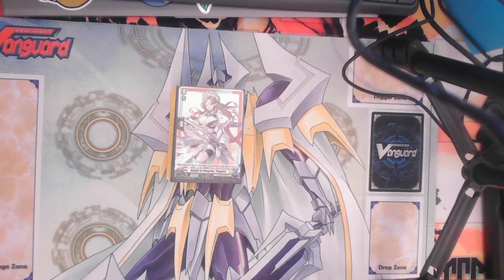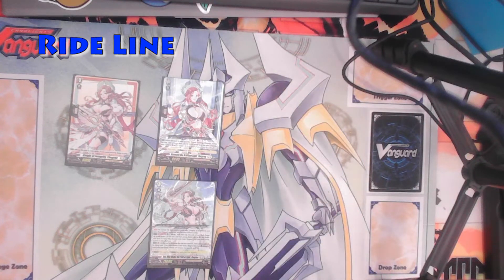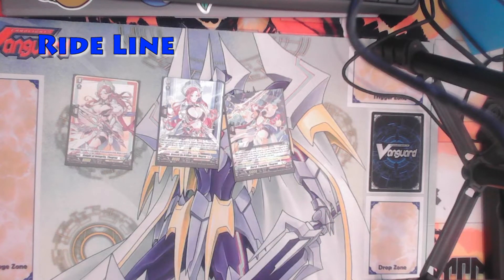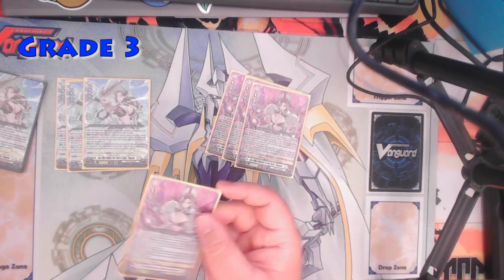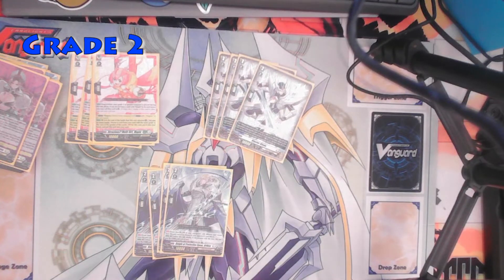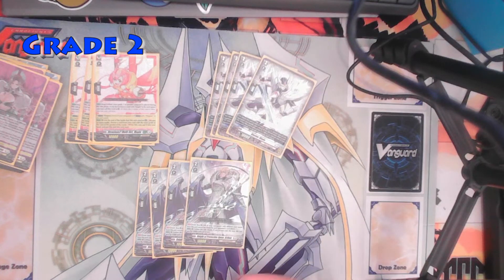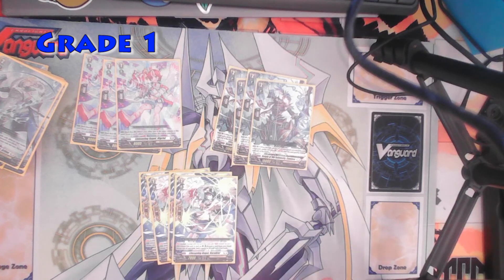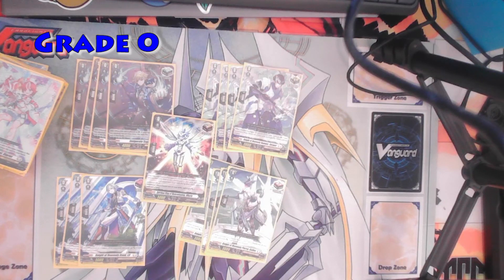Thegrea Overdress Deck Profile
My Thegrea overdress deck for Cardfight Vanguard. I hope everyone and enjoys the video and takes this video as a sign to make this amazing deck!